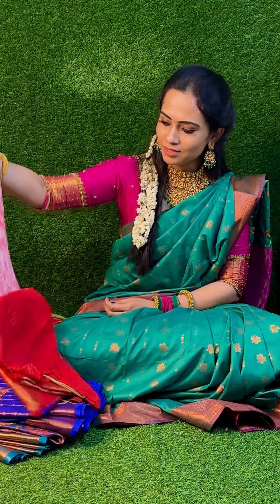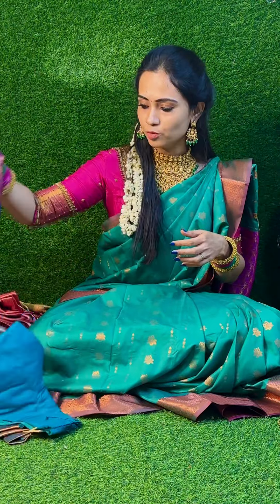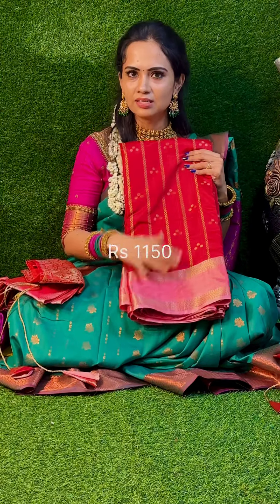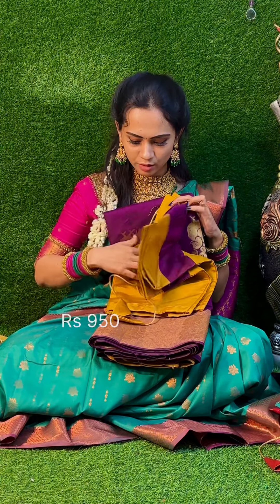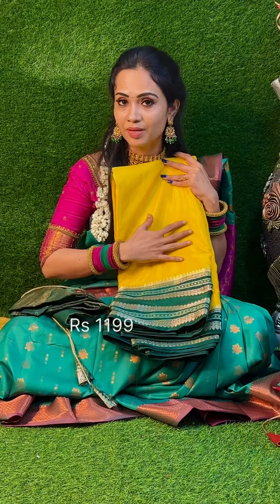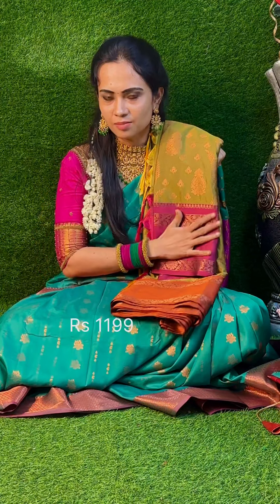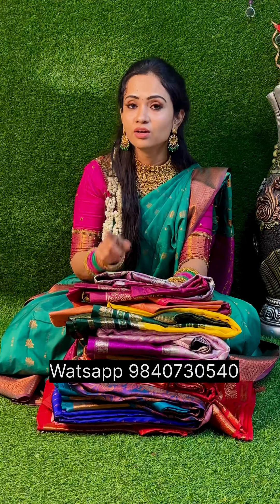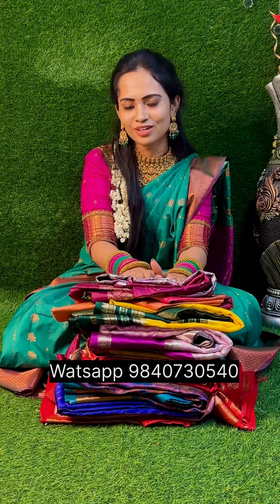Let’s pack an order of Sarees with stitched blouses🤩 Watsapp 984730540 for bookings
All the sarees are direct from manufacturer and dispatched from manufacturing place itself  . All the products are original and we don't sell any replicas

Return policy

Exchange accepted incase of damage provided with 360° open video proof. please don't forget to take open video proof.

Avail discount on ur next purchase if u share feedback video.

Recently we started our channel for supplying sarees to customers at wholesale prices.

Tags-